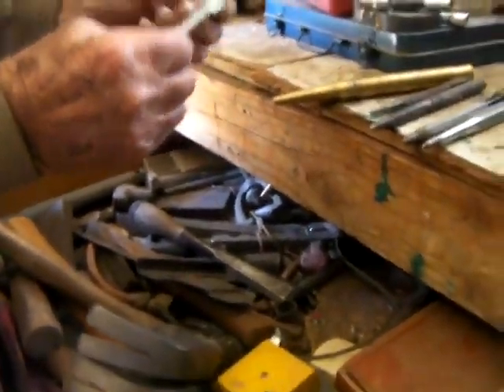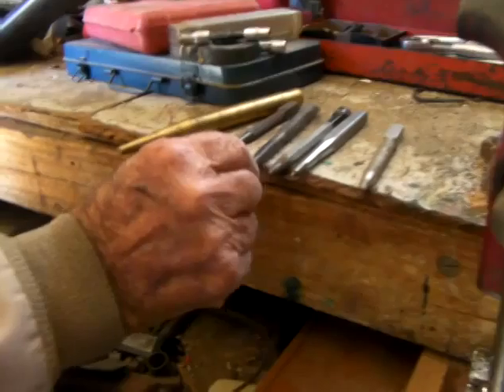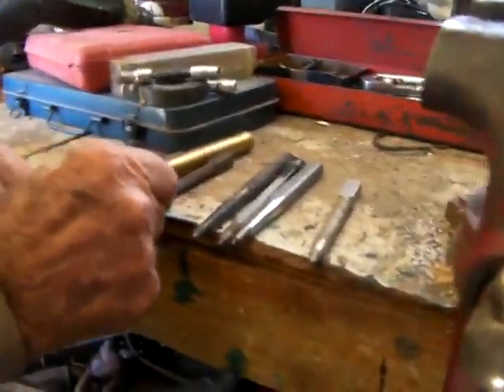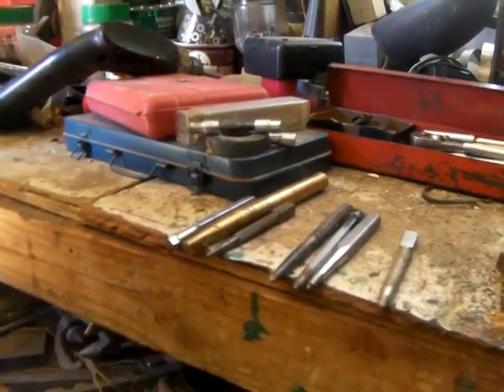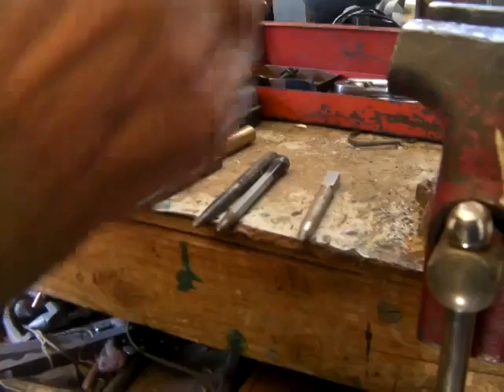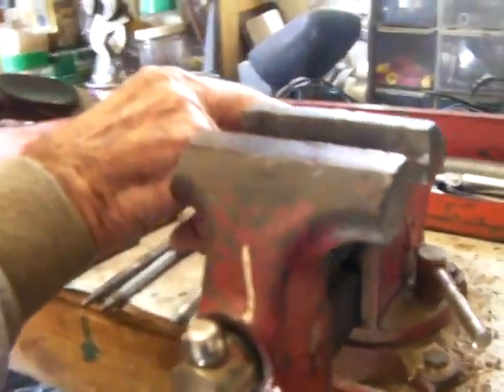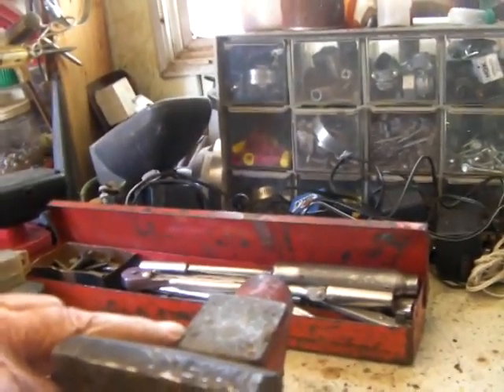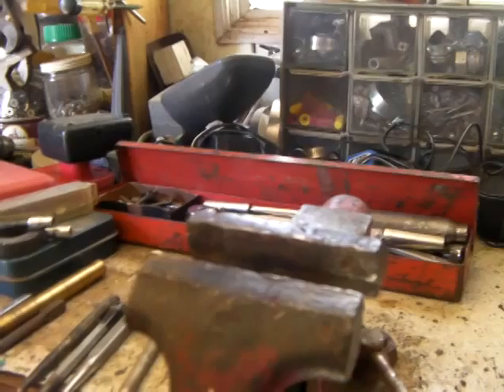Tom 14 2 26 center punch